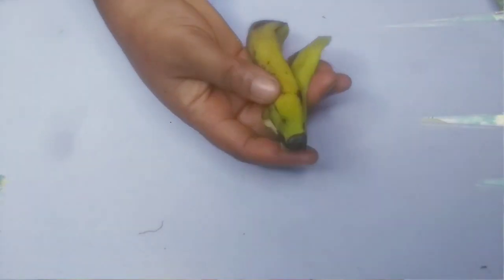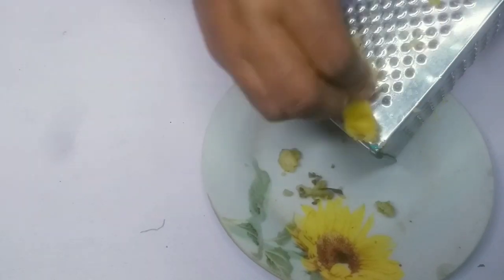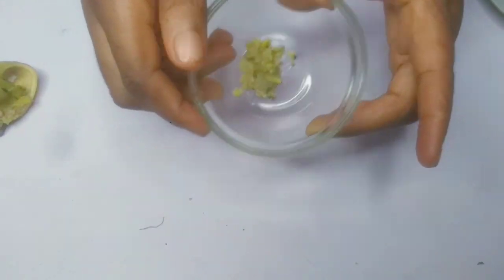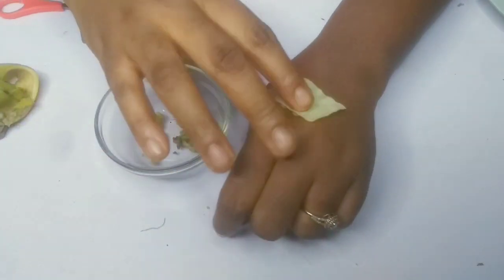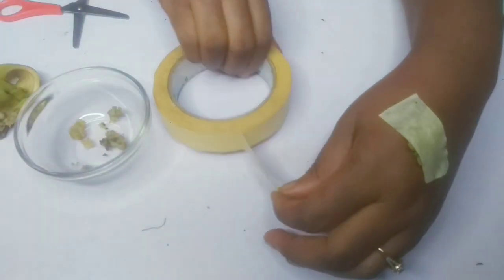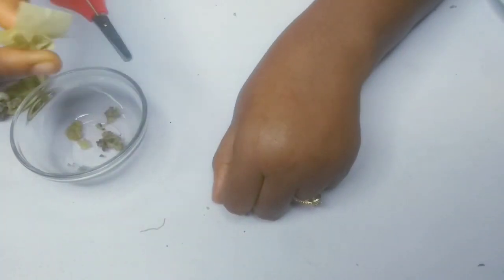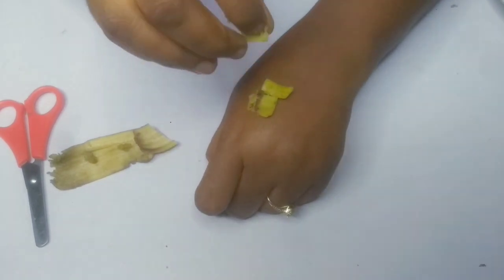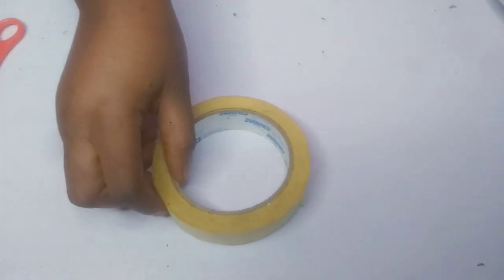How To Remove Skin Tags & Moles Overnight With Banana Peels